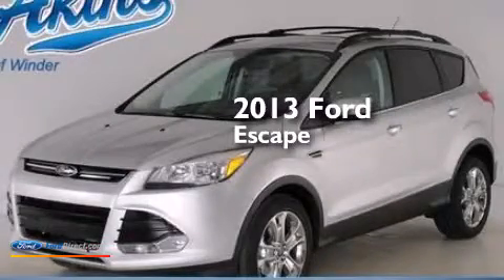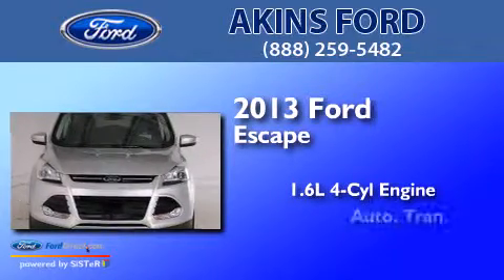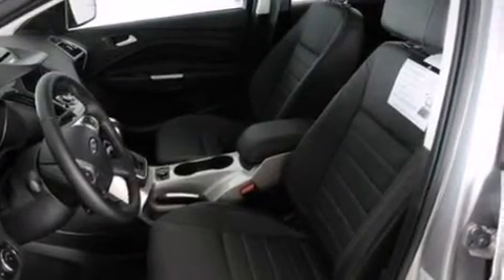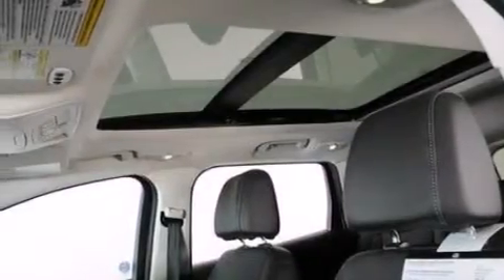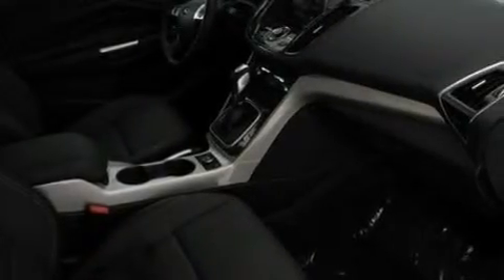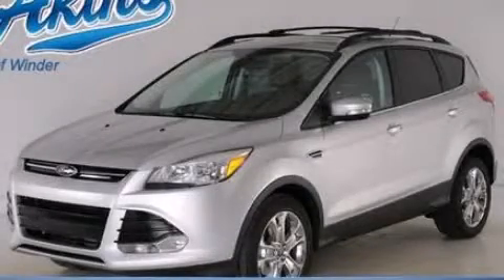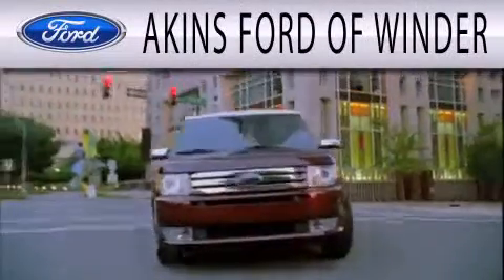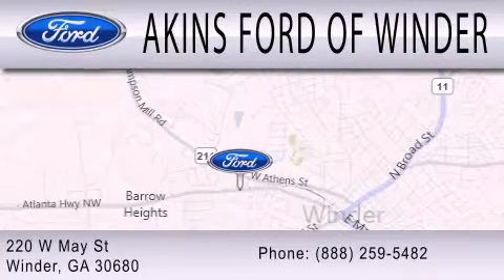2013 FORD ESCAPE Winder GA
We have been honored to serve the Winder GA area , we promise that your experience at our dealership will exceed your expectations ! Year : 2013 Make : FORD Model : ESCAPE Engine : 1.6L I4 16V GDI DOHC TURBO Trans . : 6-SPEED AUTOMATIC Exterior : INGOT SILVER METALLIC Interior : CHARCOAL BLACK Stock : DUD31853 Akins Ford Corp West May Street Winder , GA 30680